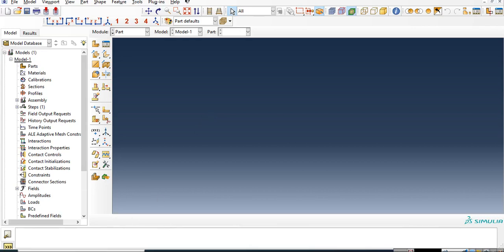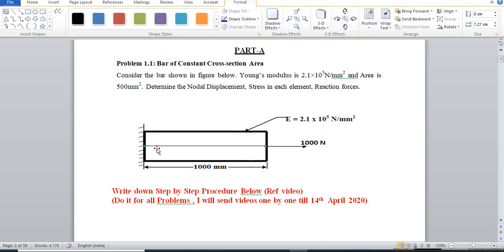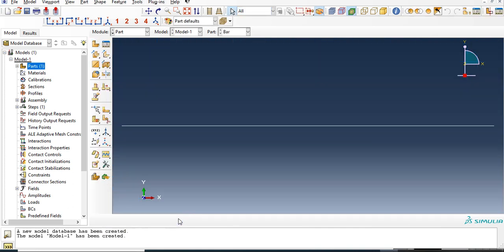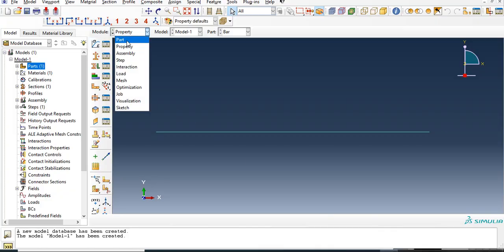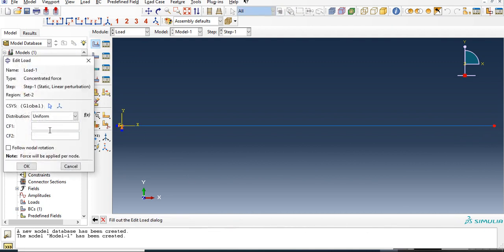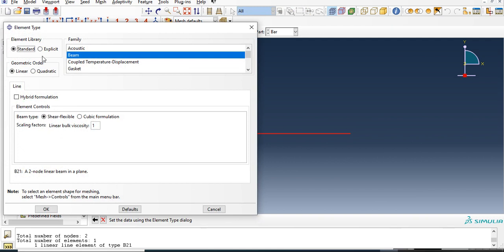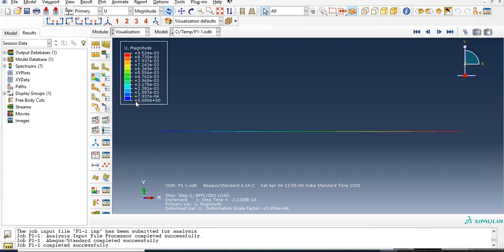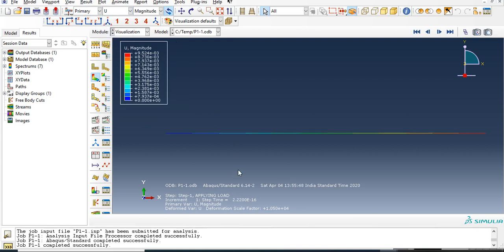FEA Bar of Constant Cross-section Area using Abaqus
This video tutorial will show how to do the Finite Element Analysis of constant cross section area bar with 1D element using Abaqus.